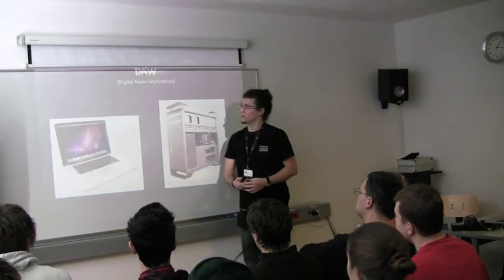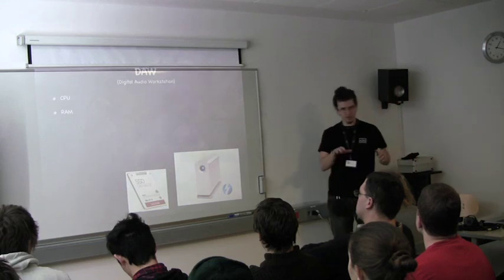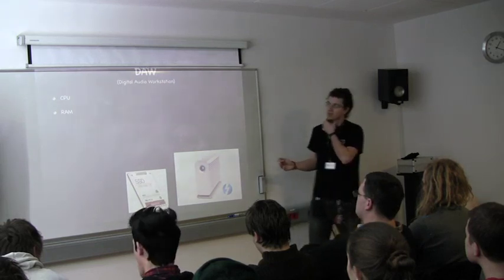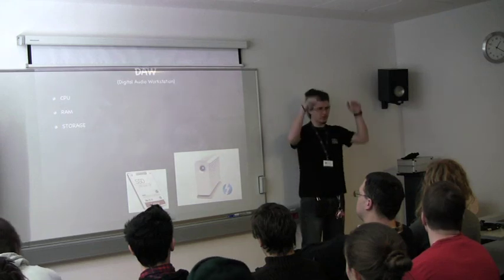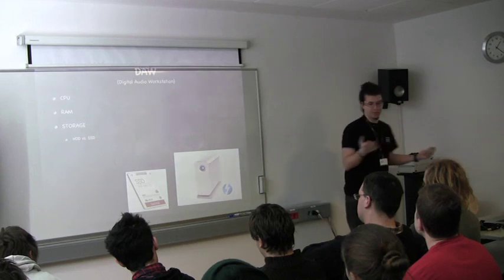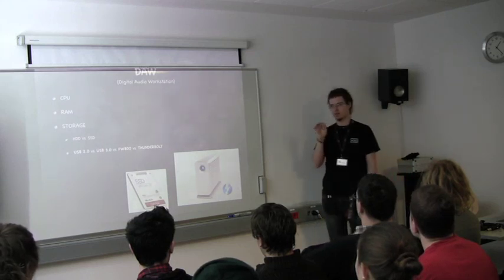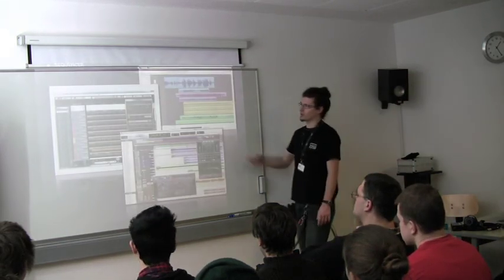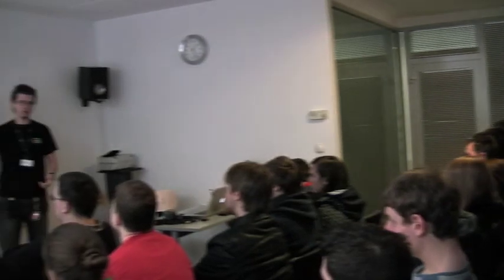Build Your Own Studio Workshop - Part Five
Build Your Own Studio workshop at SAE Institute Ljubljana